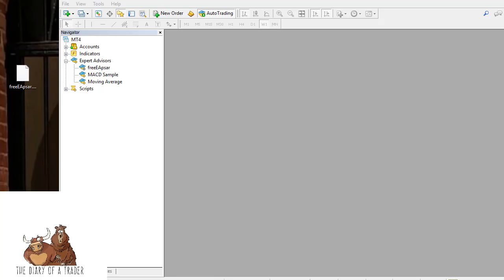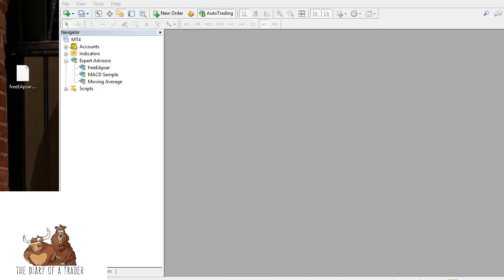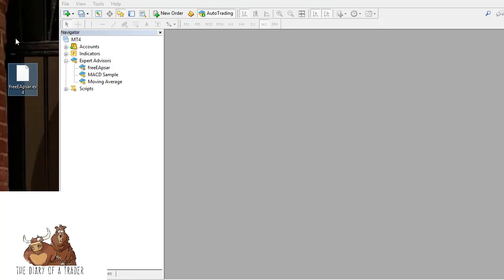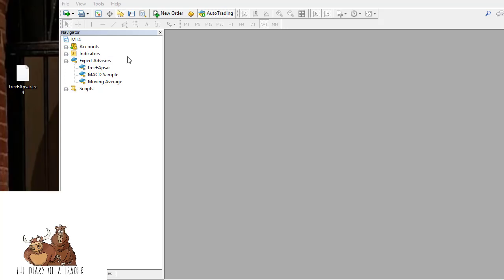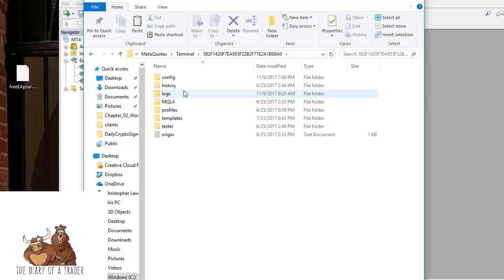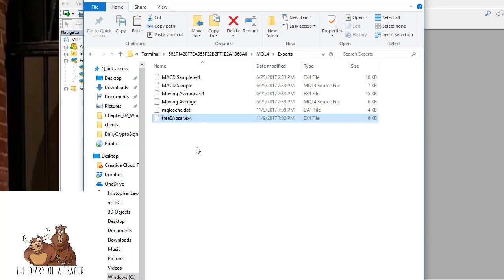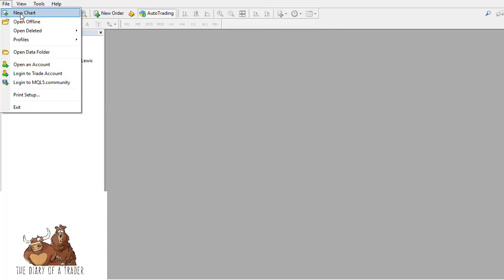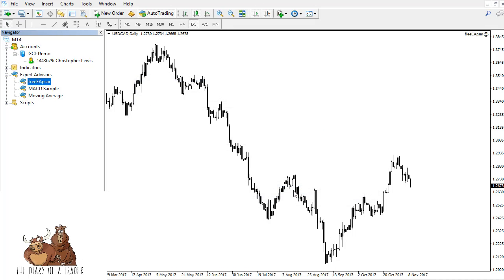How to install expert advisor (EA) to MetaTrader | expert advisor settings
How to install Expert Advisor (EA) on MetaTrader - expert advisor settings

ea accouint set up, An Expert Advisor (EA) is basically a program that is installed on a Forex platform and follows user instructions. It places orders automatically when certain criteria are met. In this video, we have shown how to install the Expert Advisor to MetaTrader.

MetaTrader 4 or 5 is the most popular Forex trading platform. In this step by step guide, you will get to know what files you need in order to install the EA, how it is different from other EA's, how to use it etc. There is also an auto trading feature which will make your life easier.